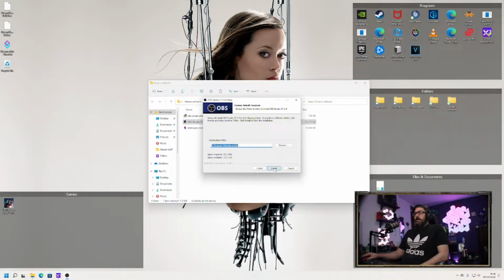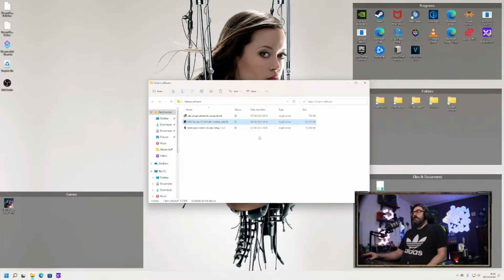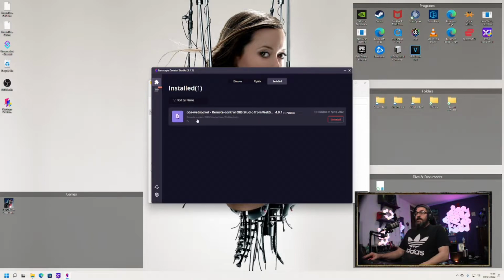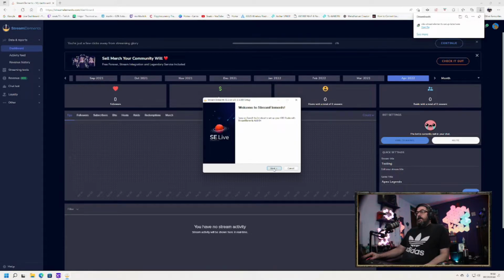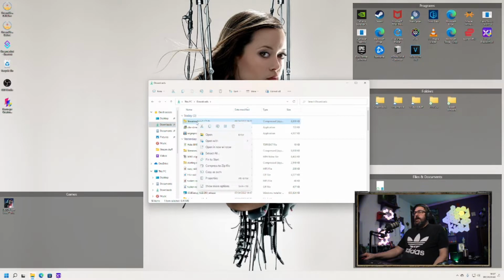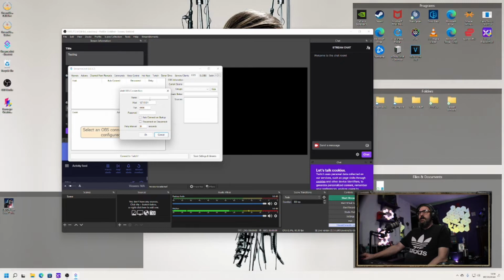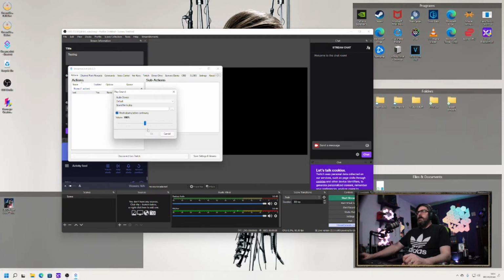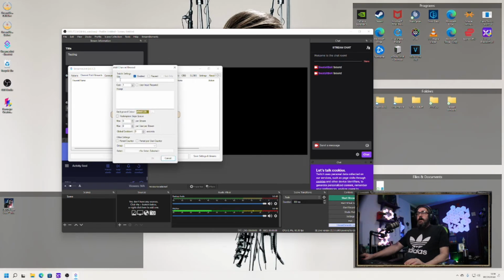Setup OBS, Streamer.bot, and Starscape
Setting up OBS and Streamerbot, using Stream Elements and Starscape OBS manager.

List of all software used now and in future can be found under the "All Things Streaming" section of the United World Gamers forums

Feel free to drop by my Twitch stream any time:-

Background music in this video is:-
DAVE OSORIO
SOULFUL.

IVAAVI
TOO SWEET